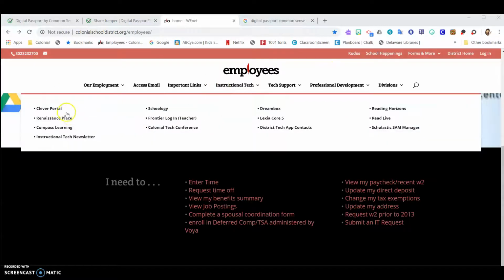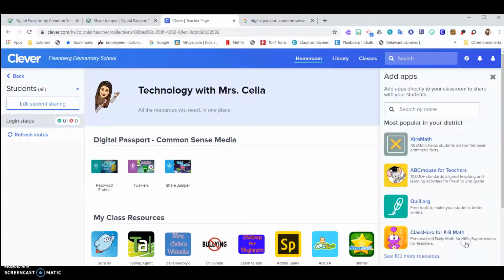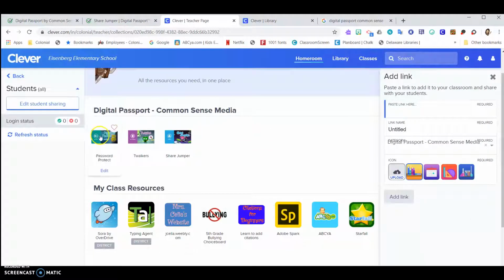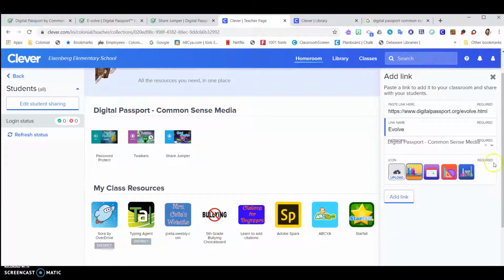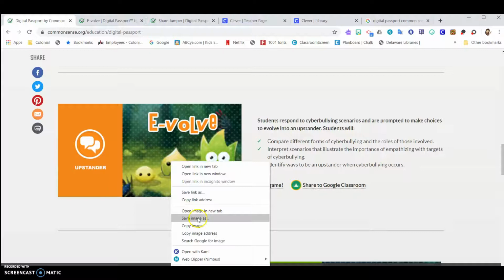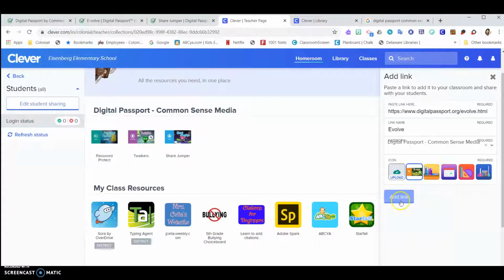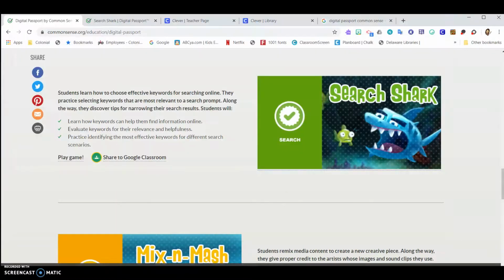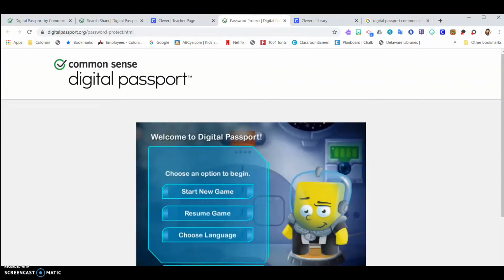Adding Resources to Clever